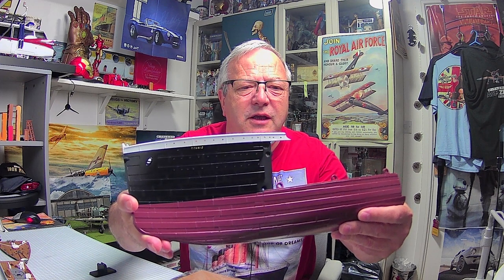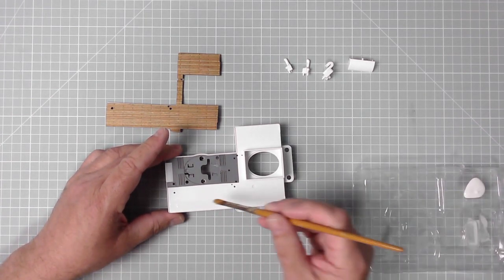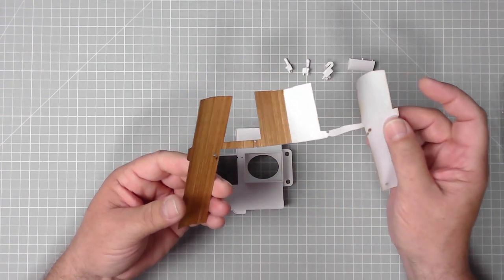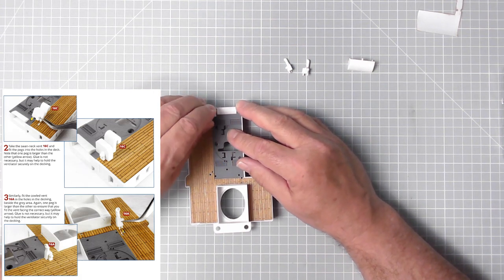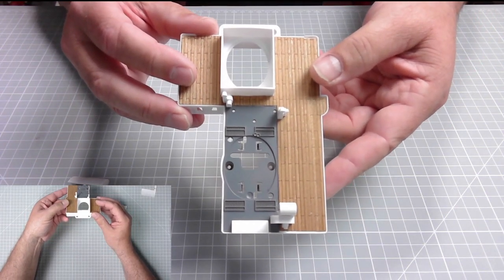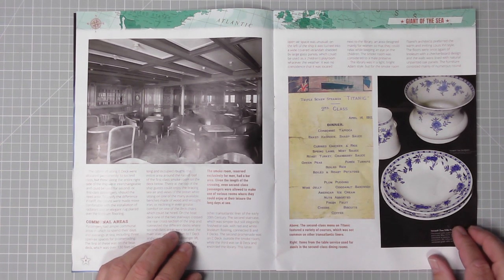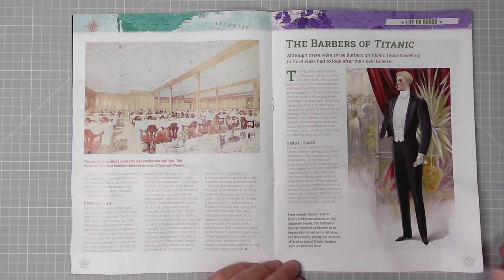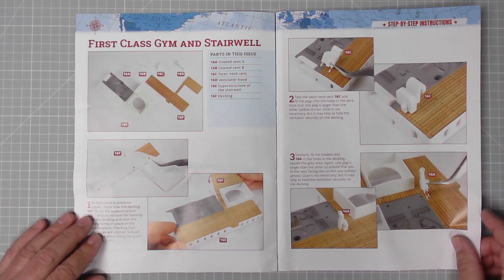Build the Titanic issue 16 from Hachette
The first class gym and decking along with 3 vents are assembled onto the Superstructure. The decking is glued into place with a wood glue and also the ship's hull has been coated with a bees wax to close the gap in the Hull.

00:00  Introduction
00:25  Welcome to my Hobby room
01:31  1st class gym and Stairwell
03:26  Gluing the decking
05:40  Look at the magazine
08:42  Finale